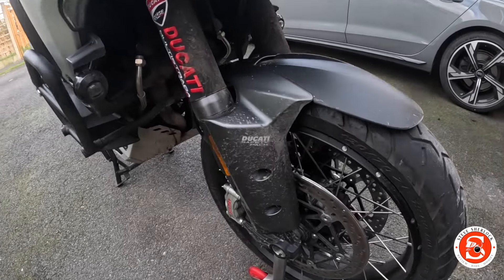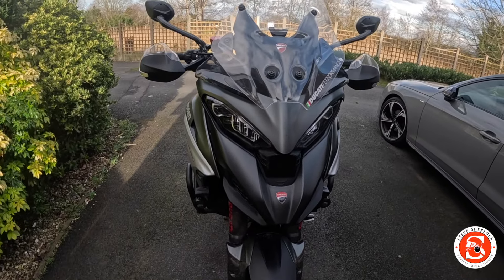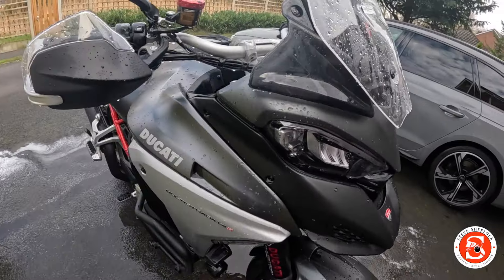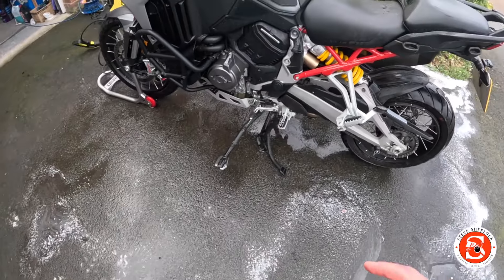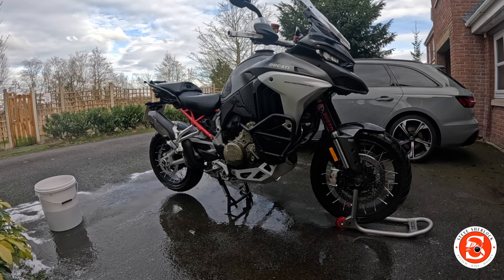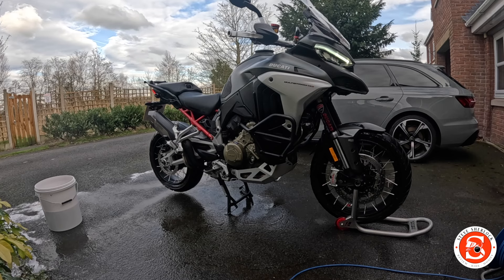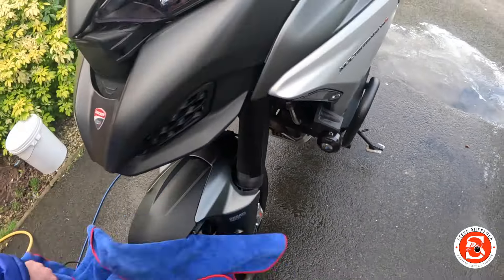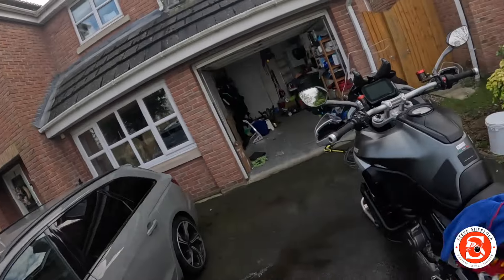Has ceramic coating helped keep the bike clean?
This is a short follow on video to my ceramic coating application and whilst this isn't a tough test it gives an indication of my thoughts on it.